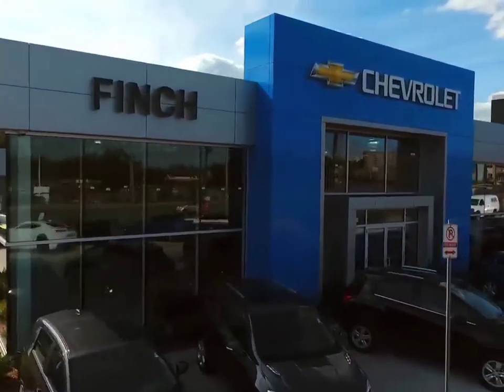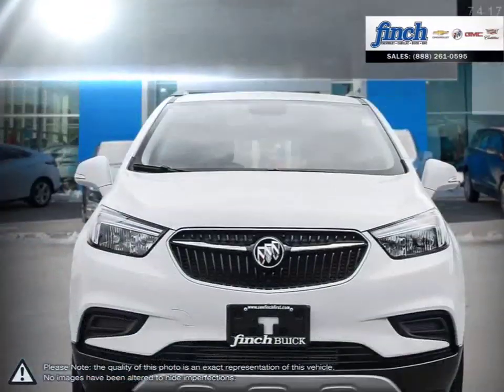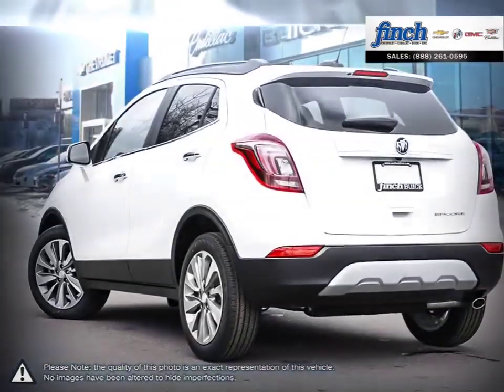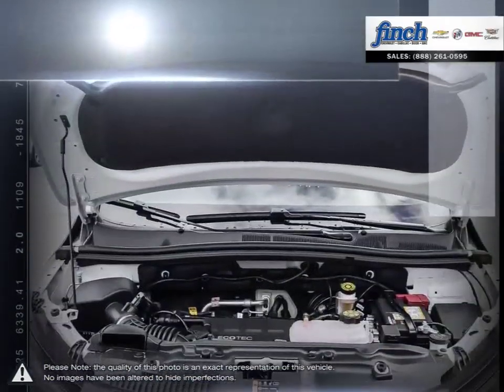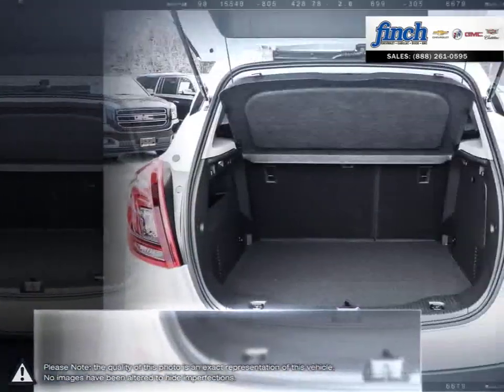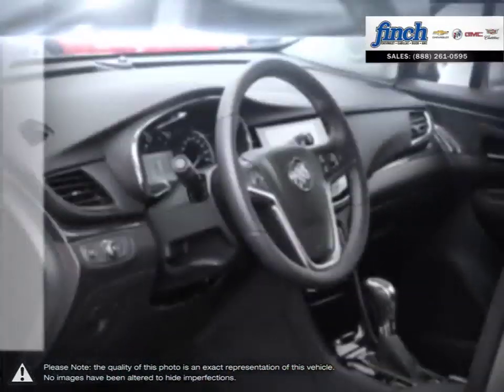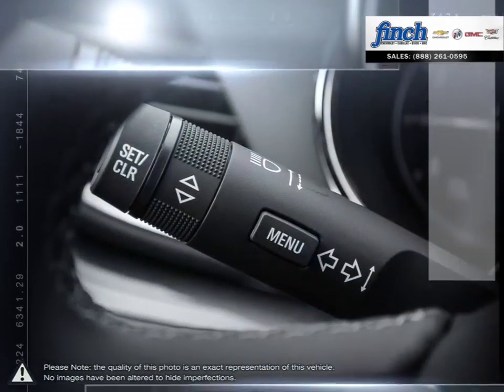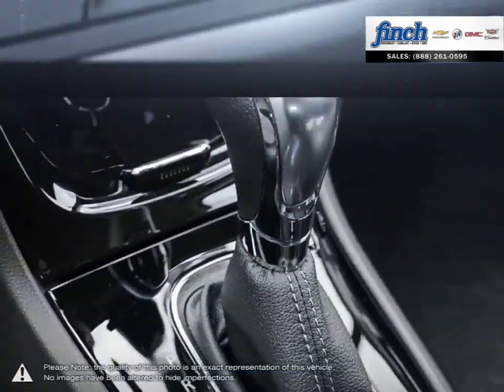2019 Buick Encore | Finch Chevrolet | KL4CJASB2KB847456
Video uploaded via YouTube Data API V3 using the Java library on Fri Apr 12 10:38:01 EDT 2019